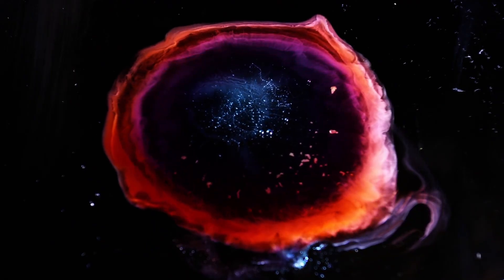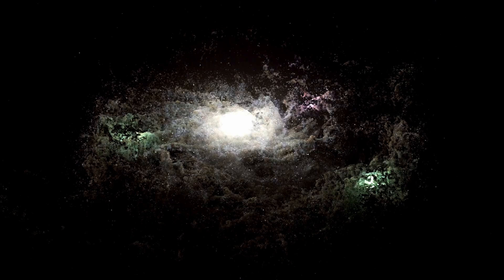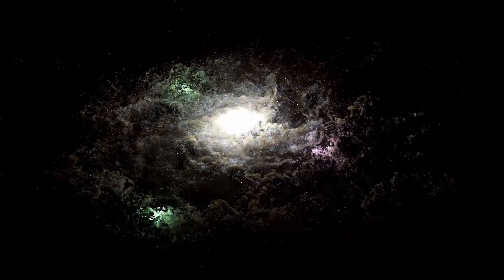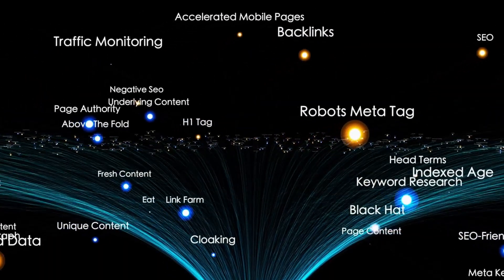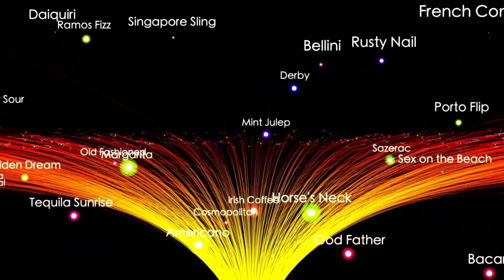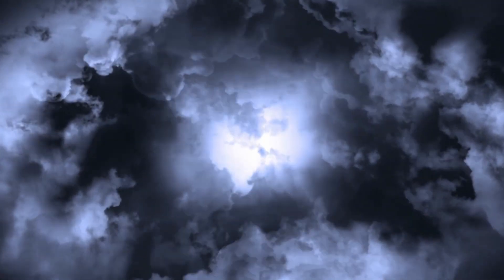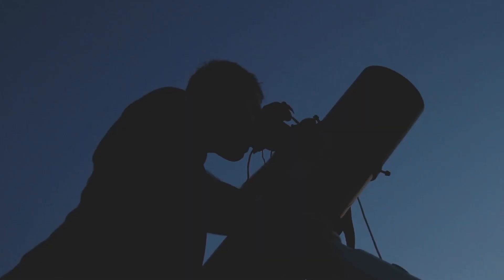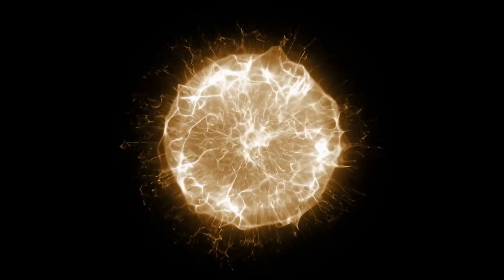James Webb Just Detected Something Alive Inside 3I/ATLAS!